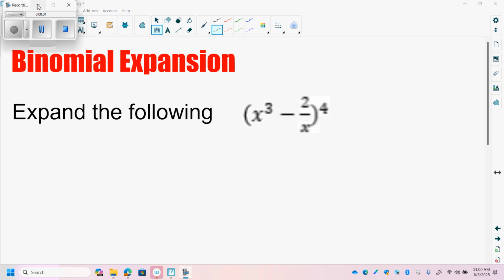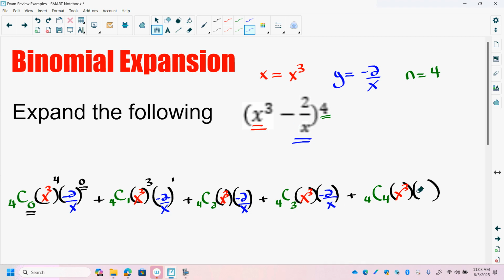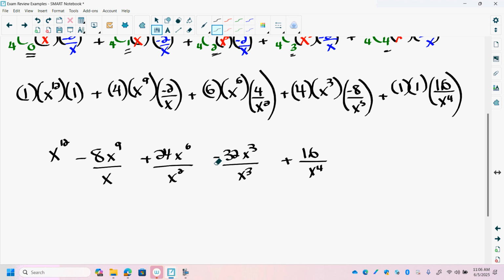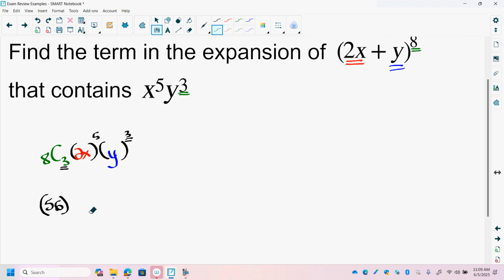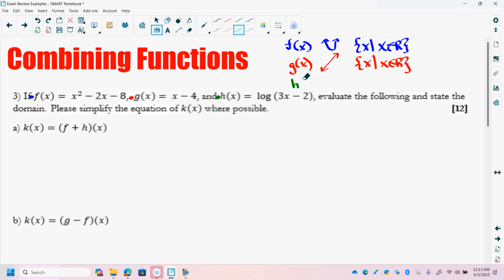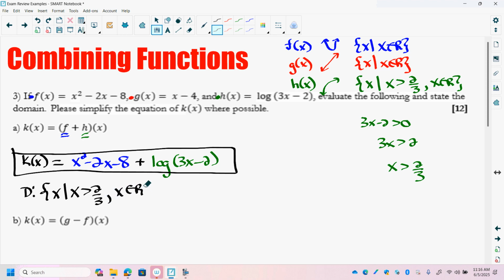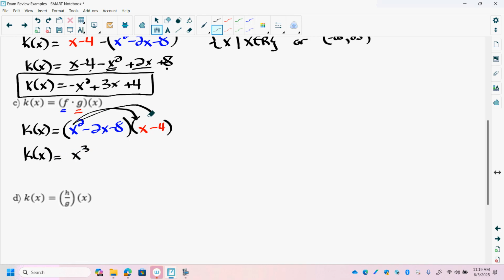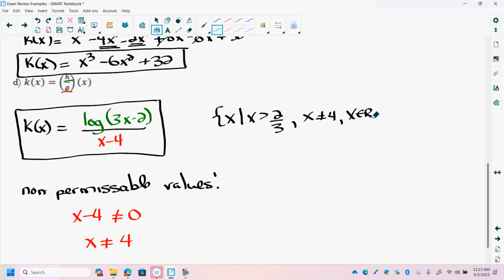Exam Review Combining Functions